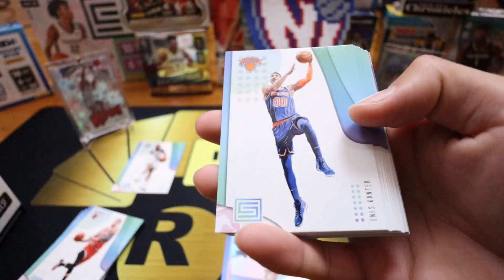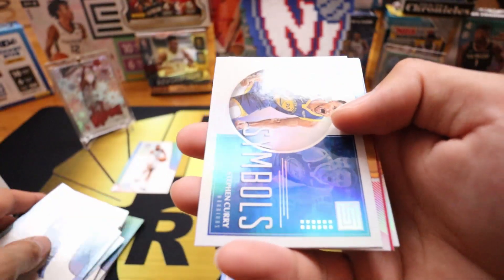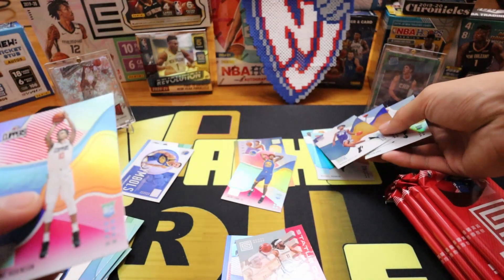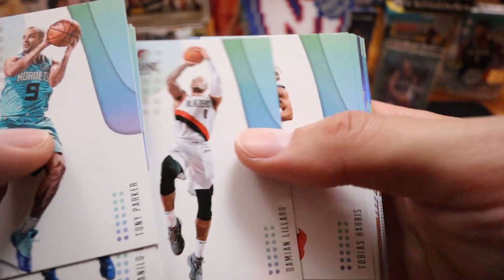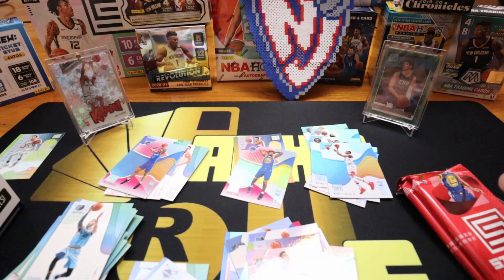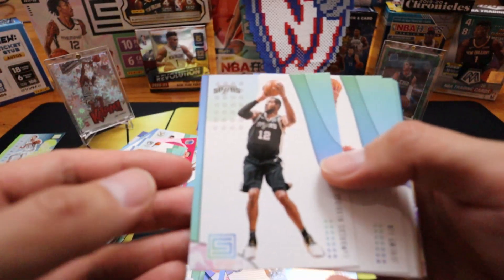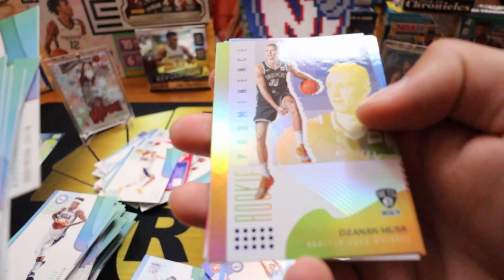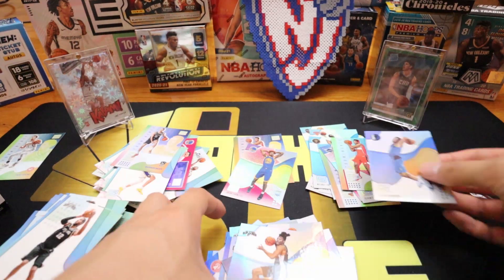2018 Status Box Retail Fat Pack Box - HUNTING FOR TRAE & LUKA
2018 Status Box Retail Fat Pack Box - HUNTING FOR TRAE & LUKA

With prices getting more affordable, I thought I'd take my chances in getting a Luka Doncic and Trae Young card. A lot of pack and cards here, fun rip and getting more familiar with these 2018 rookies! Also, if you'd like to join my giveaway for the month, do checkout the video below: